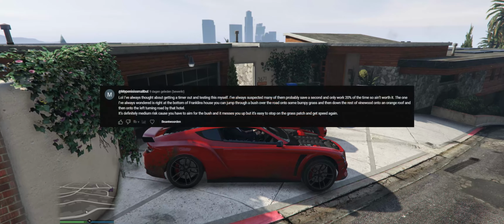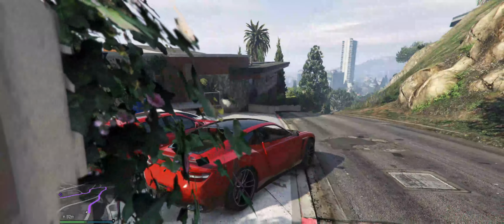How much time do "Shortcuts" in GTA 5 Save Part 2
First of all thank you for the comments with shortcut suggestions, if you have any please comment them down below.

Supporter: Mr Bagel